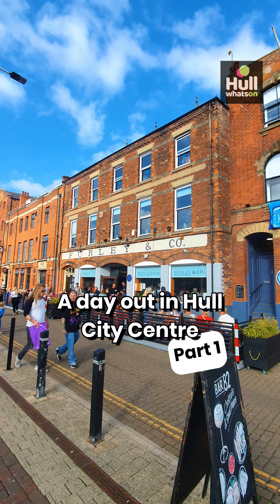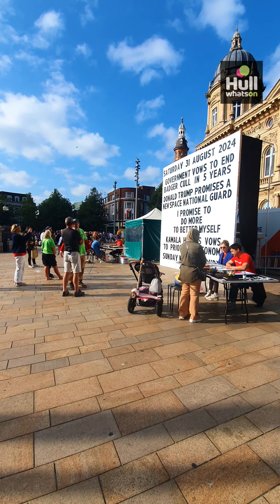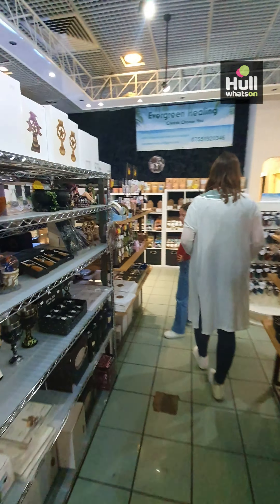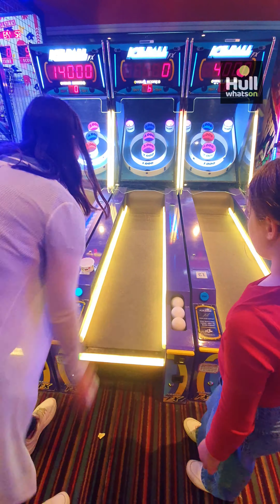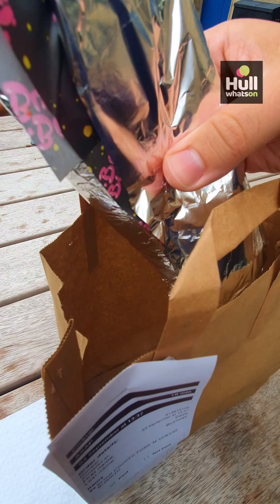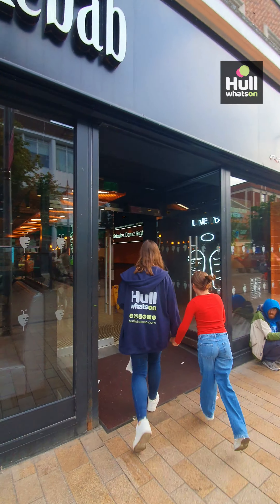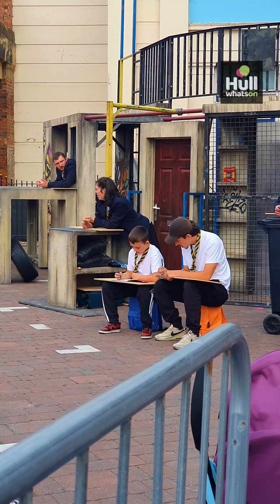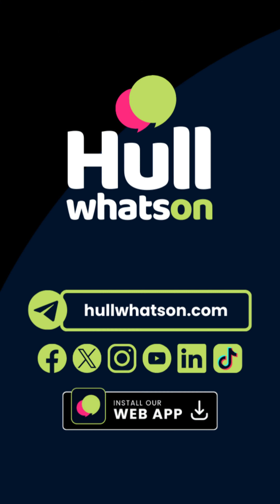If you think Hull city centre has nothing to offer, think again. 😉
We’re on a mission for the next year to highlight the best of what’s really here – the hidden gems, independent shops, and great places to eat that make this area a true destination.

A couple of weekends ago, we spent a sunny Saturday at the Freedom Festival, which brought Hull city centre to life with live performances and street art. We parked at Princes Quay for just £6, making it a convenient option for the afternoon.

After checking out some independent shops, we took the kids to Superbowl UK for bowling, arcade fun, and even a bit of pool. It’s a great spot for families with plenty to do.

For lunch, we visited Trinity Market, where we had delicious chow mein from Cheng & Chen and pulled pork burritos from Boss Burrito. After exploring more of the festival, we ended our day at German Doner Kebab. Their fresh, flavourful kebabs were the perfect finish to a great day.

If you want to see more of what Hull city centre has to offer, make sure to follow us for upcoming videos and guides.

You can also head to our website to learn more about the fantastic places to visit, eat, and shop in Hull 👇